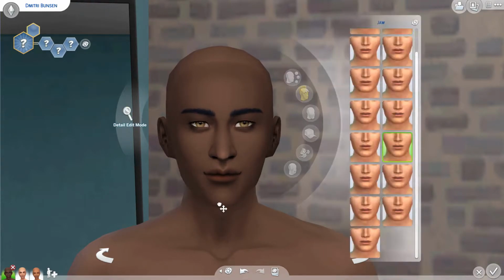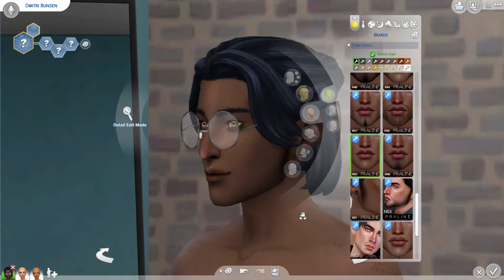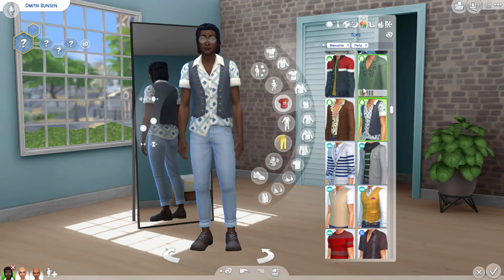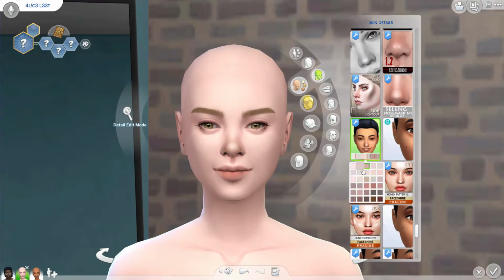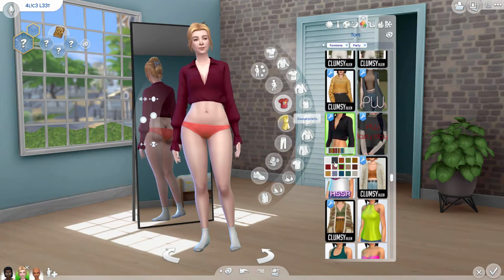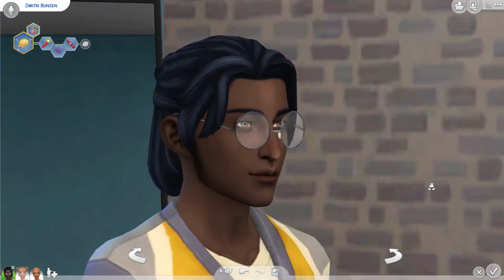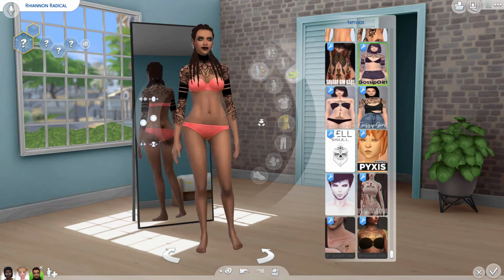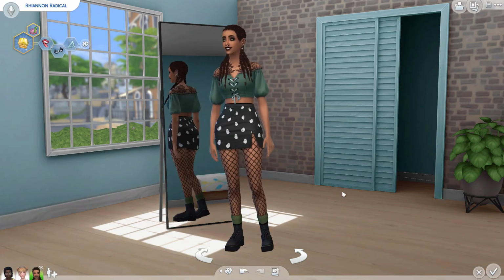Setting Up a Rotation for The Sims 4 in CAS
Setting up a rotation in the Sims 4 using my gameplay rules.